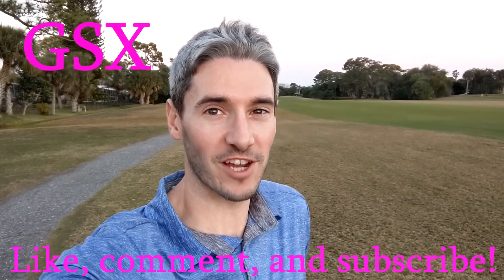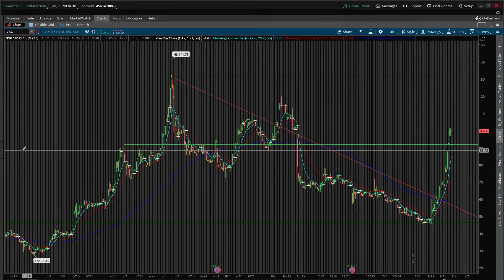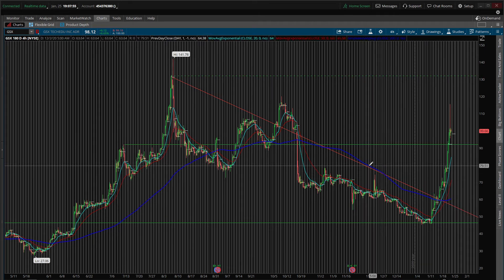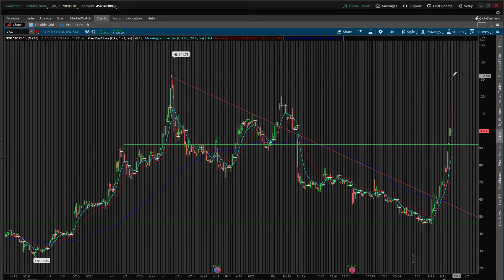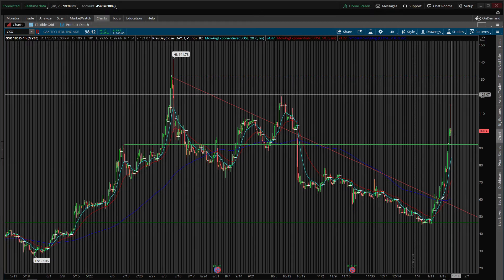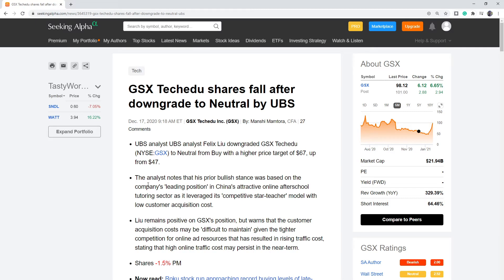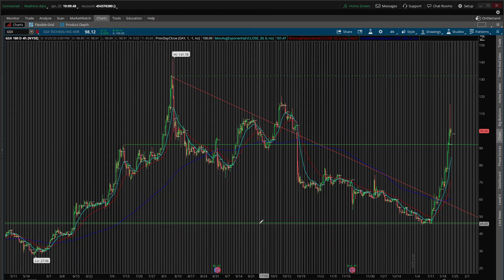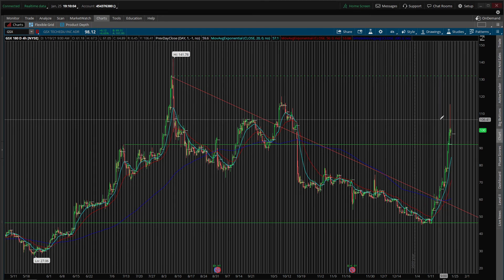GSX TechEDU Inc. (GSX) - Technical Analysis January 25th, 2021. Downtrend- Break creates HUGE Move!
Technical analysis of the stock chart for GSX TechEDU Inc. (GSX). GSX is a Chinese tutoring company that had huge growth last year but has been on a downtrend for almost 5 months now. After breaking the downtrend on January 15th, the stock price has nearly doubled in the past two weeks. This is a technical breakout and it may only be getting started, I look to see bullish continuation in February.